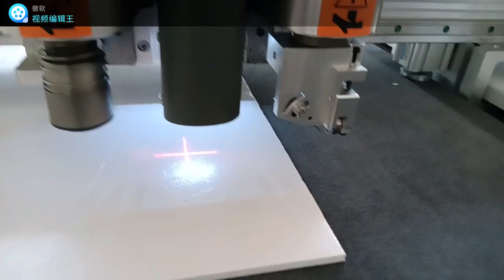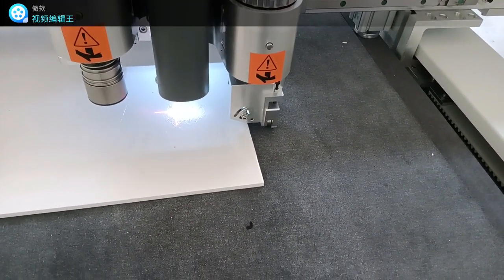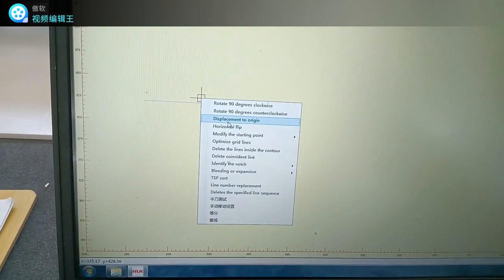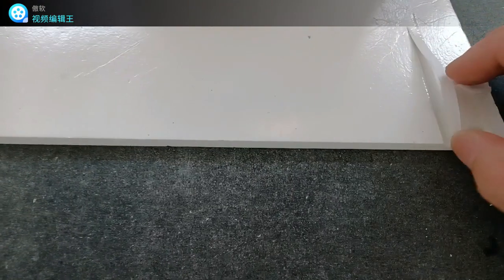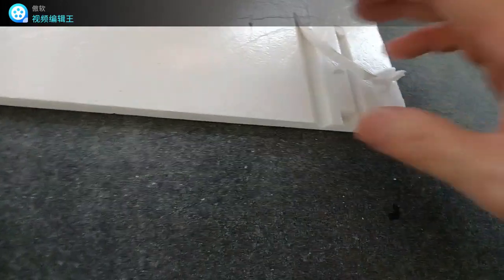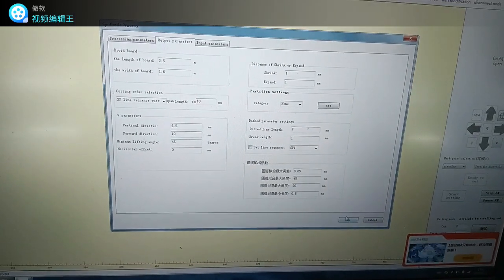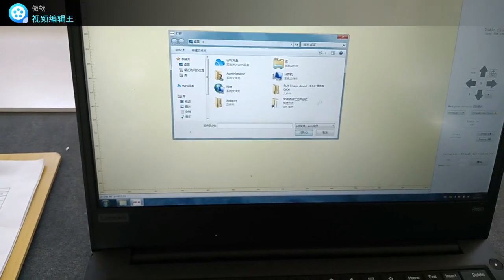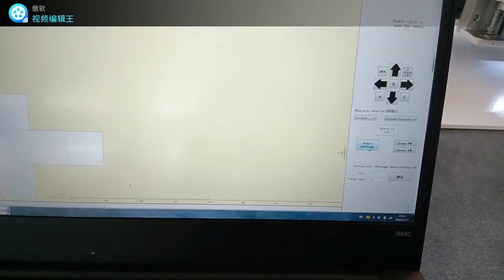RUK~ MTC digital cutter V-cut tool installation guide ~V刀刀片安装（英文）